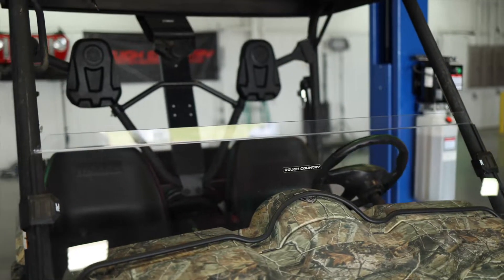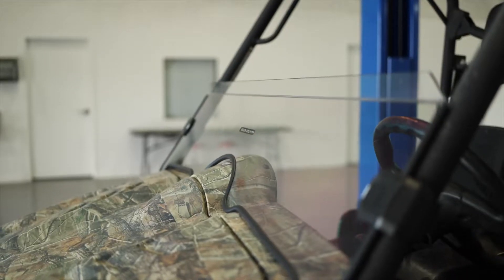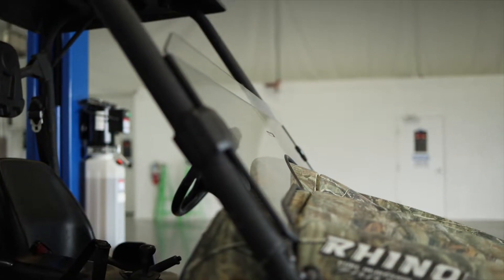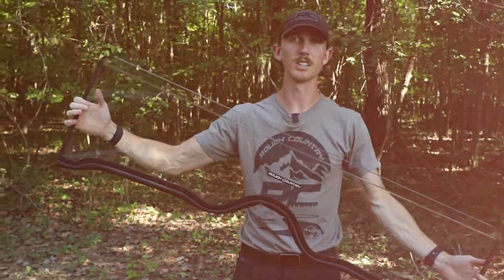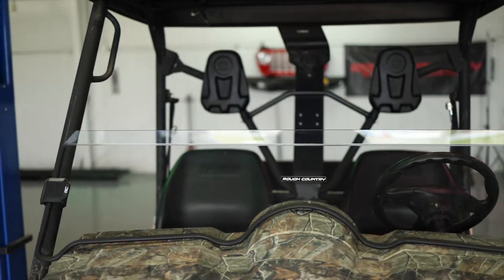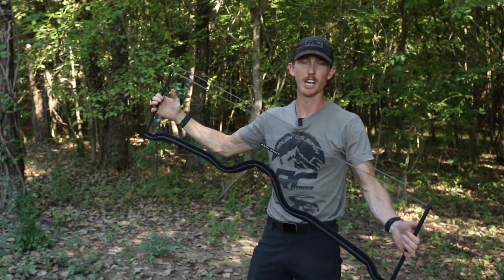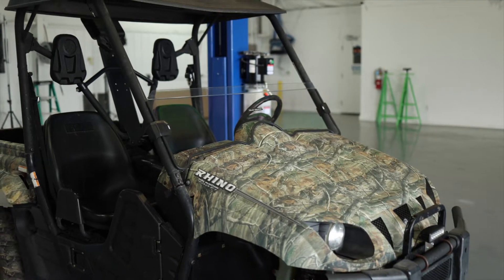Yamaha Rhino Half Windshield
Added Protection and comfortability. Protect the occupants of your Yamaha Rhino from off-road hazards such as rocks, branches, and other debris with Rough Country's Scratch-Resistant Windshields. UTV Windshields offer a clear visual of the trail ahead and allow for a much more comfortable outing!
High-Quality Polycarbonate Construction. Rough Country UTV windshields are constructed from thick polycarbonate material that is precision cut for a perfect fit. The polycarbonate material provides an ideal combination of clarity, flexibility, durability that outperforms glass, acrylic, and other windshield materials.
Durable Scratch and UV Resistance. Each windshield is not only constructed from thick polycarbonate material but enhanced by a secondary AR2 hard-coating process. This process completely coats the windshield with a hardened, scratch-resistant barrier. This treatment also provides the additional benefit of UV protection.
Easy Installation. With a simple strap-on installation process, installing a Rough Country windshield couldn't be easier. Within 15 – 30 mins you can be ready to hit the trails.
Limited-Lifetime Replacement Warranty. Rough Country's Scratch-Resistant Windshields are backed with a limited lifetime replacement warranty towards manufacturer defects. As such, the product is protected from structural and workmanship damage after the date of purchase. With our industry-leading warranty give yourself peace of mind when using Rough Country's Suspension products!
FEATURES
Durable, polycarbonate construction.
Contoured design.
Rubber seal for a precise fit.
Works with factory or aftermarket roofs.